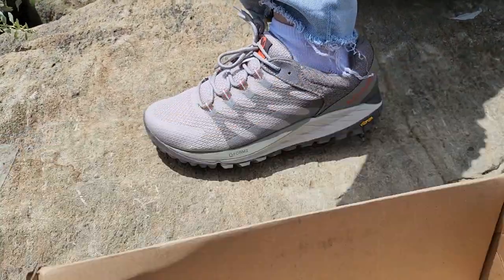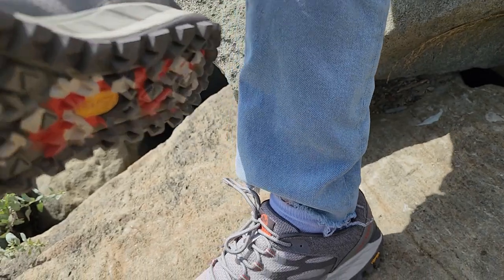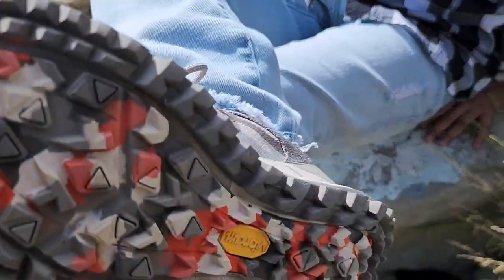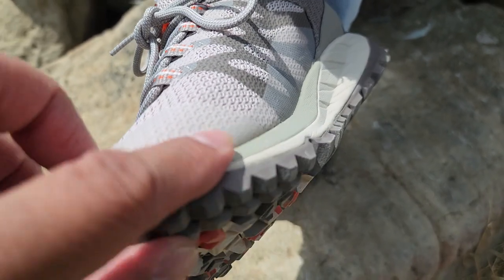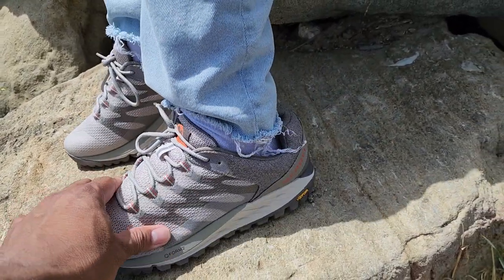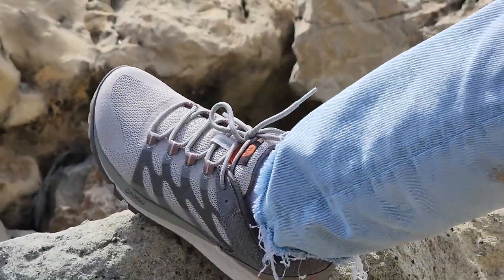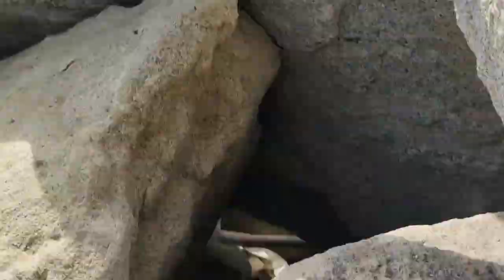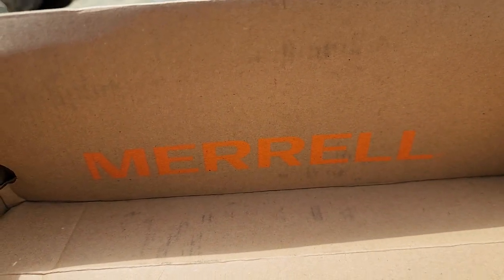Merrell Women's Trail Walking Shoe